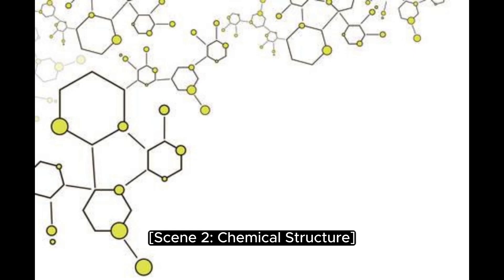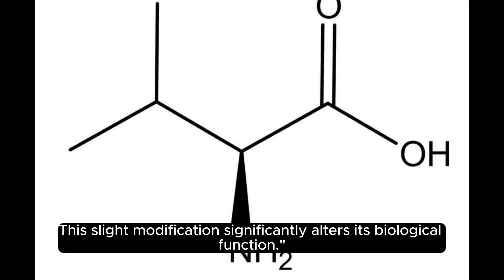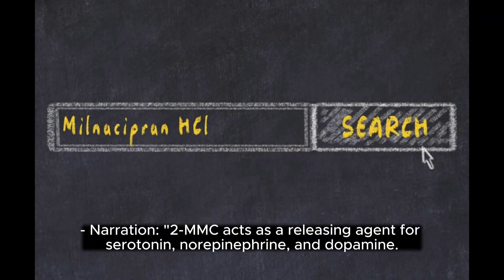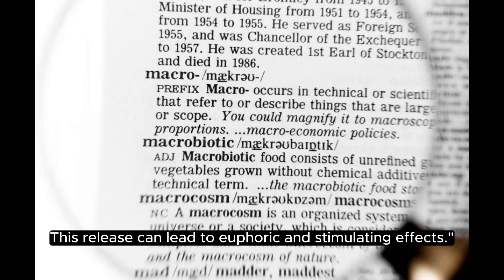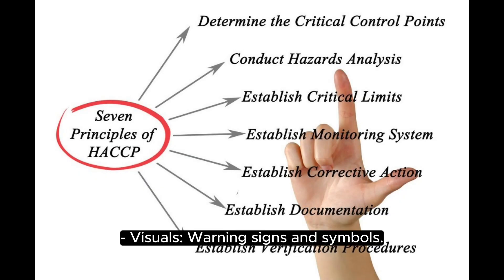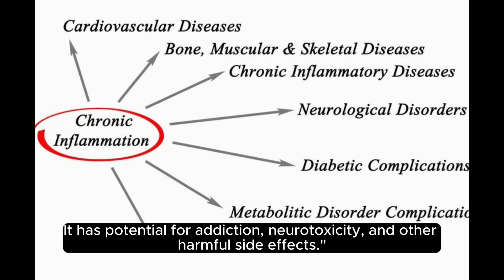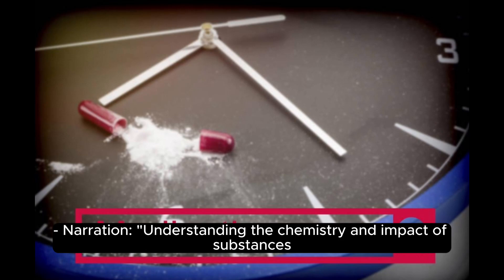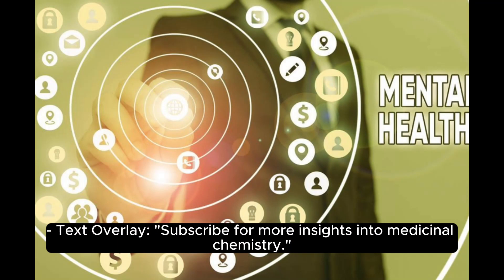2-Methylmethcathinone 2-MMC 2-Methyl Methcathinone Hydrochloride cas: 1246815-51-9 cas: 1246911-71-6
2-Methylmethcathinone, also known as 2-MMC, is a synthetic stimulant that belongs to the cathinone class. Cathinones are a sub-category of amphetamines, sharing the core amphetamine structure of a phenethylamine core with an alkyl group attached to the alpha carbon and an oxygen group attached to the beta carbon. They are found in the khat plant and are chemically similar to ephedrine, methcathinone, and other amphetamines.

The "2-Methyl" indicates a methyl group is attached to the second carbon of the phenethylamine chain of the molecule. This slight modification can significantly change the chemical's biological function.

2-MMC is one of the many novel psychoactive substances (NPS) that have emerged in the recreational drug market. It is known to act as a releasing agent for serotonin, norepinephrine, and dopamine, stimulating the release of these neurotransmitters in the brain, which can result in euphoric and stimulating effects. However, its use is associated with significant risks such as addiction potential, neurotoxicity, and harmful side effects.

It is important to note that 2-MMC and other synthetic cathinones are often found in "bath salts" or "plant food" and are sold under various street names. Their production is not regulated, and they are often used illicitly. They have been the subject of legal control in many countries due to their potential for abuse and harm.